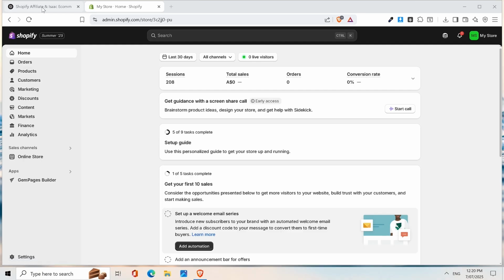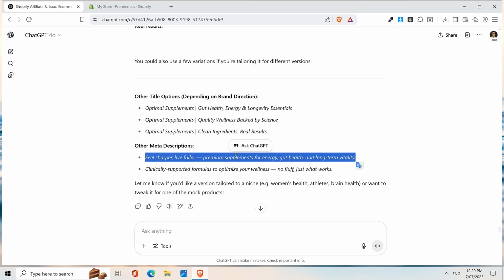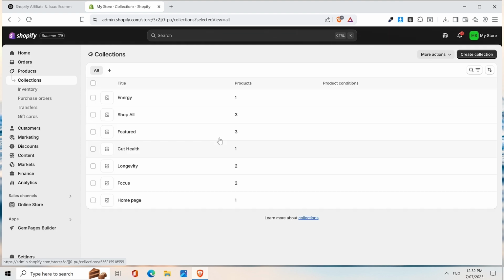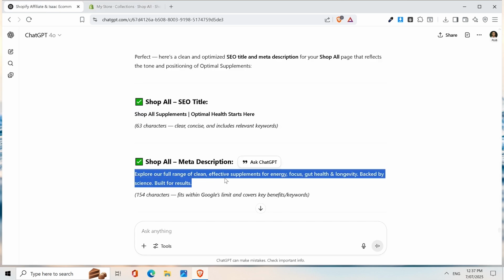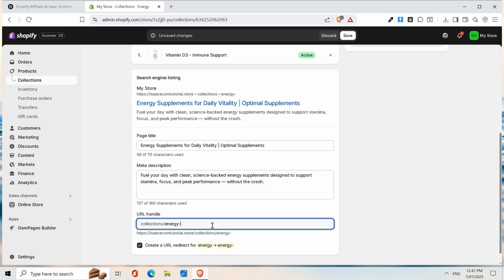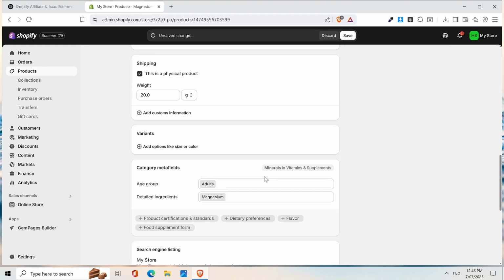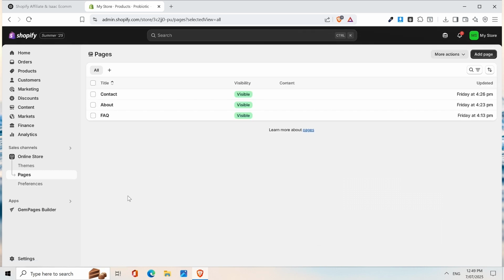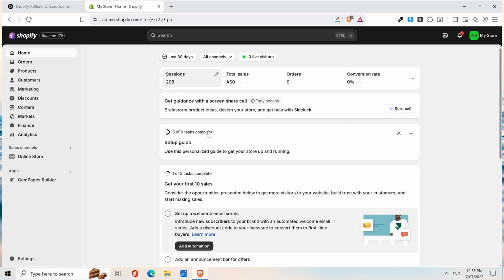Shopify SEO For Beginners (2025) Foundational SEO Every Shopify Store Owner Must Know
Today we are learning the Foundational SEO practices every store owner must know 👉 Ready to start your own Shopify store?

SEO can make or break your Shopify store.  But here’s the truth: most tutorials skip the actual steps that matter.

In this video, I’ll walk you through the Shopify SEO essentials that every store owner needs to know — plus how you can use AI tools to make SEO faster and easier.

You’ll learn:
- How to optimize your homepage, collections, and product pages for SEO
- The biggest SEO mistakes most beginners make (and how to avoid them)
- Simple tweaks to help you rank higher on Google
- How AI can help speed up content creation and keyword targeting

This isn’t hype — just practical SEO strategies that actually work.